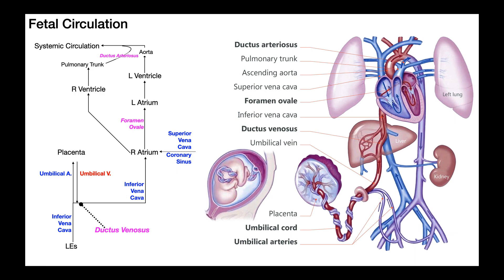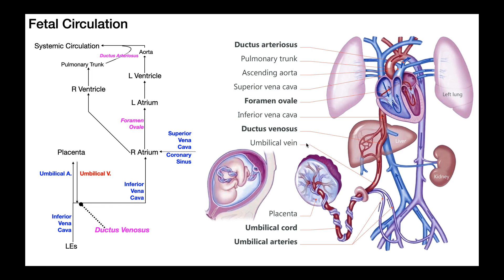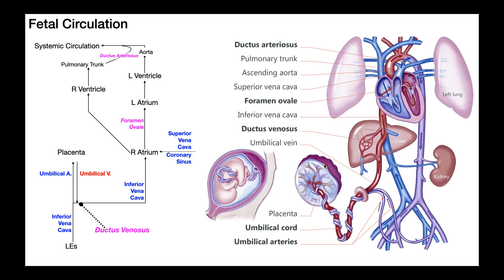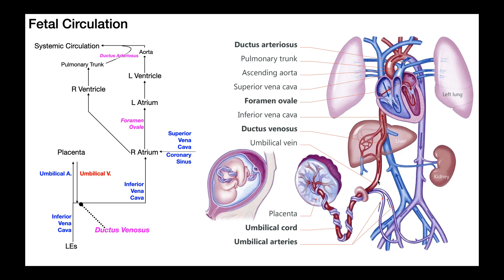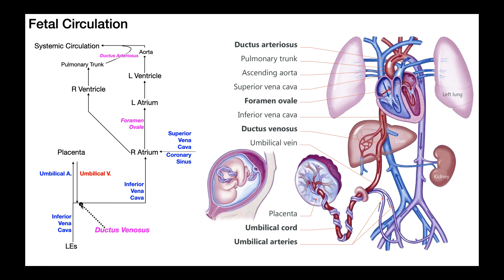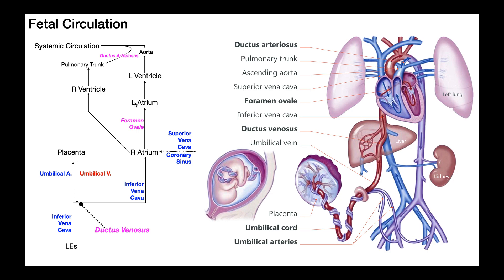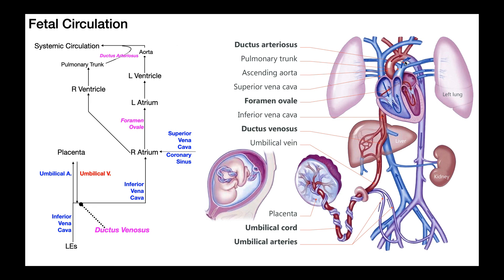Overview of Fetal Circulation